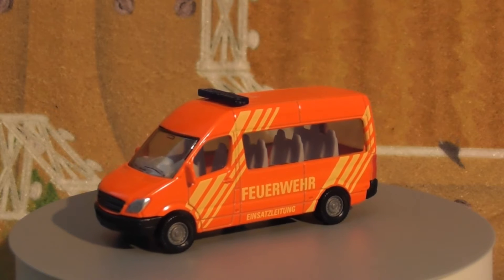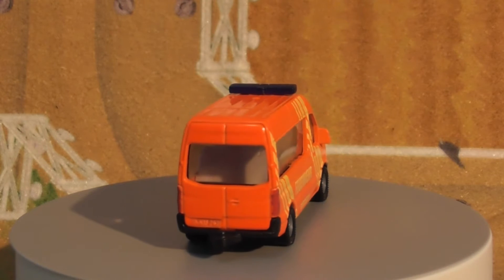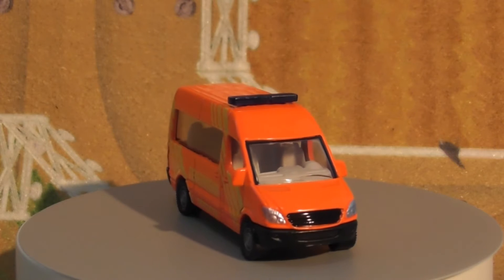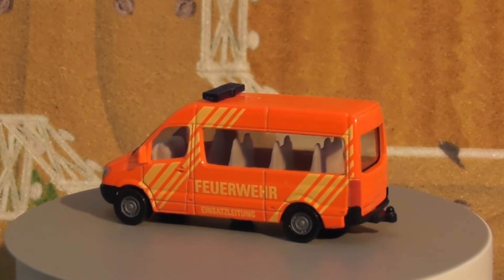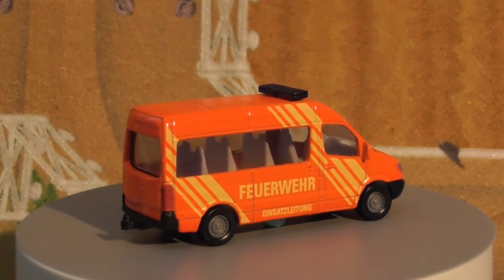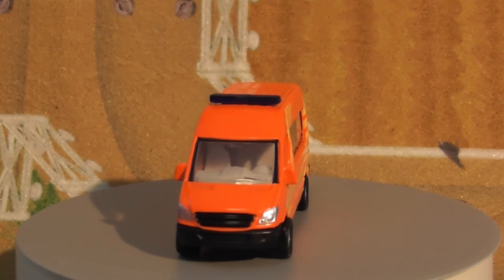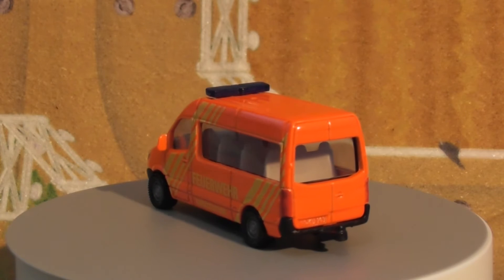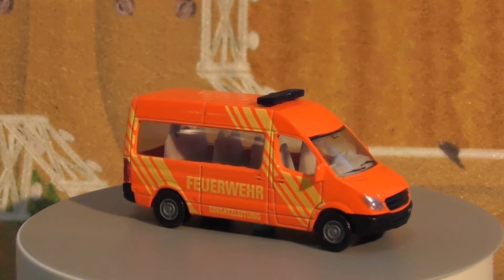Siku 0805 Mercedes-Benz Sprinter ambulance (05789 voice)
Siku 0805 Mercedes-Benz Sprinter ambulance

Tomica World : Takara TOMY Plarail タカラトミー プラレール